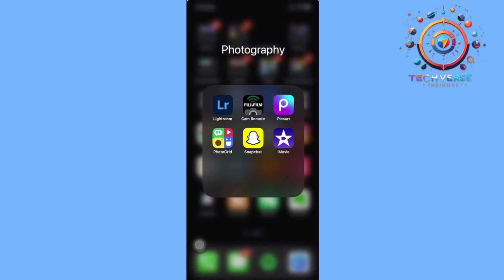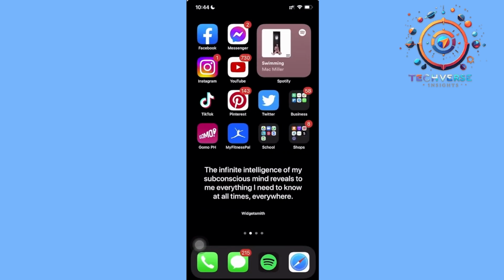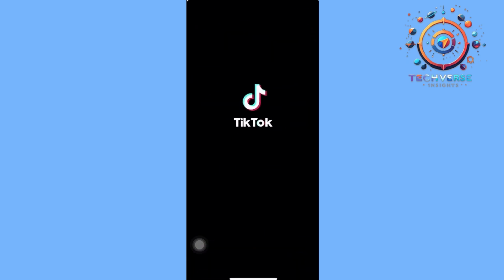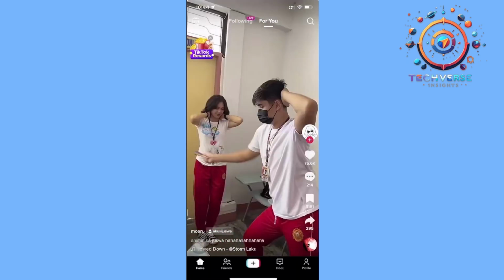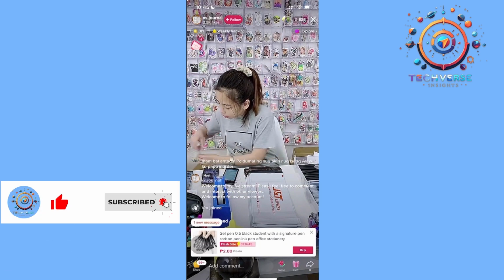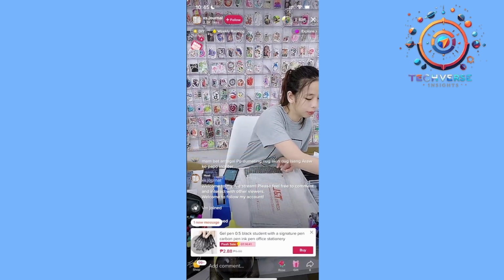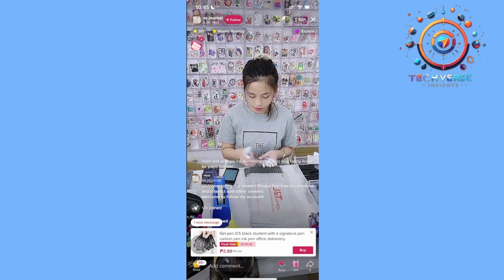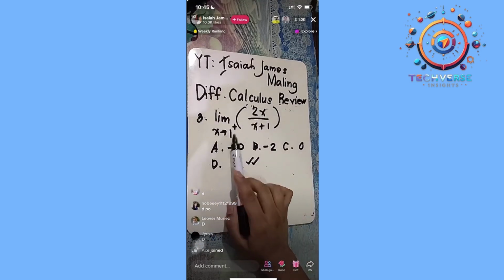How To Go Live On TikTok Without Showing Your Face (NEW Method!)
Want to go live on TikTok but don’t want to show your face?
No worries! In this video, I’ll show you step-by-step how to go live on TikTok anonymously using creative tricks like screen sharing, gameplay streaming, voice-only lives, and more!

⚡ **Watch till the end for the best TikTok live hacks!